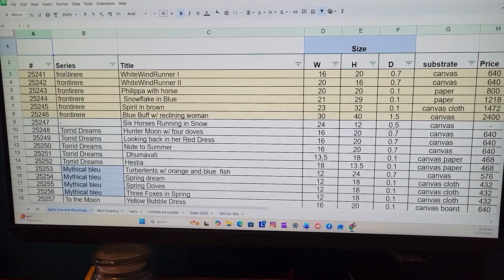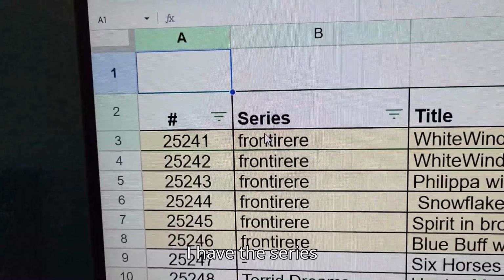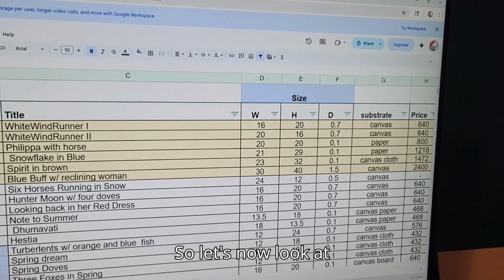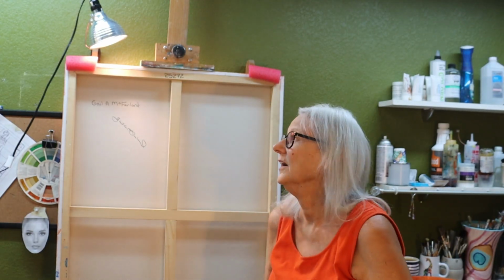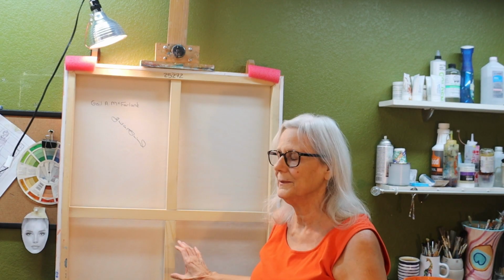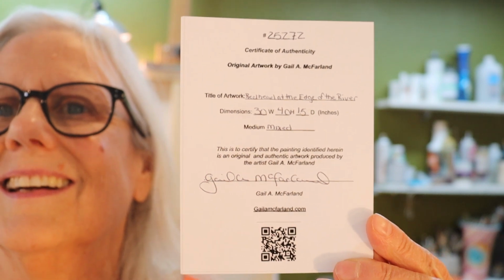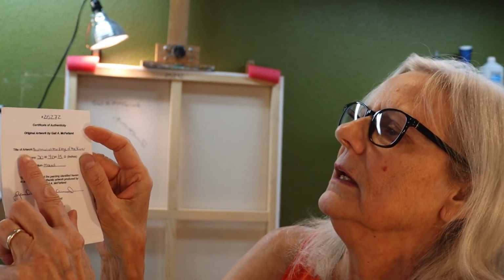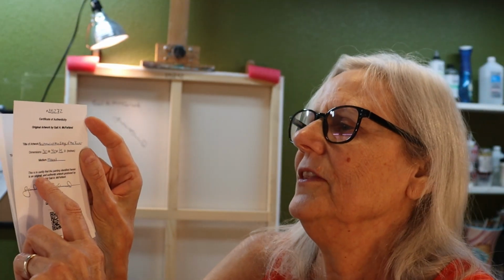How I use excel for art inventory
A Short to show you how I organize my excel spreadsheet to keep my art inventory